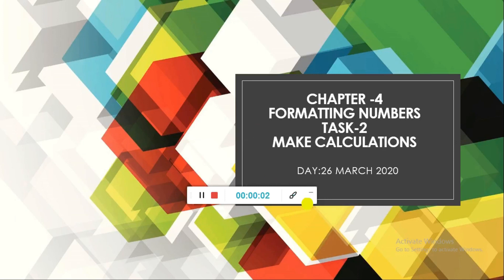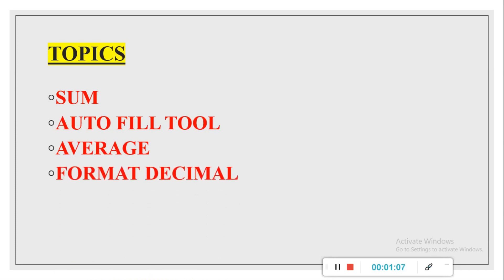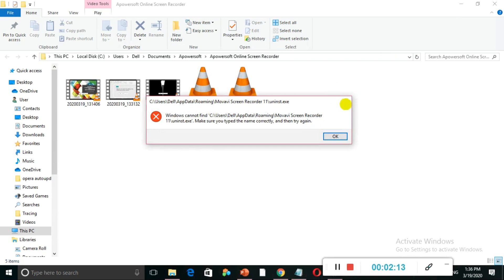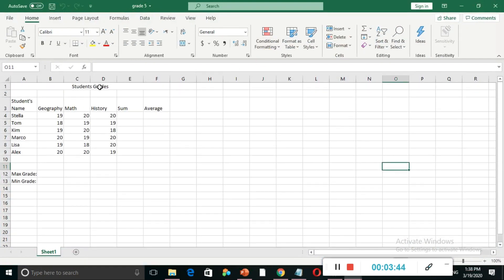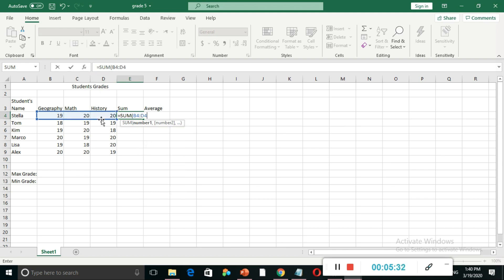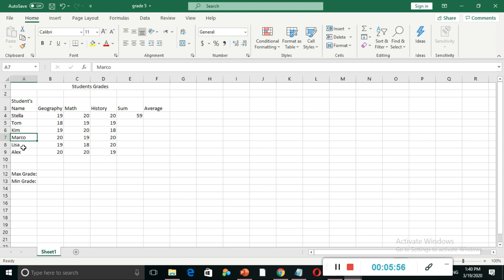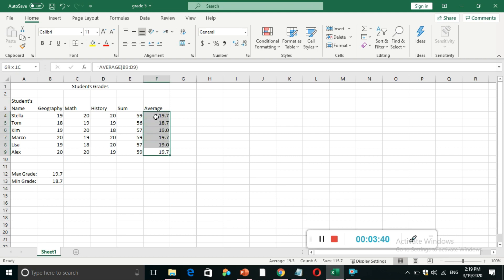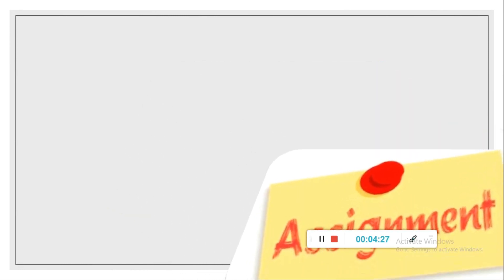GRADE 5:Chapter-4 Formatting Numbers.Task -2 Make Calculations(Microsoft Excel.Day:26 March 2020)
The video has the contents of Chapter 4 - Formatting Numbers. Task - 2 Make Calculations (E-Skills Textbook - American Common Core Standards)

This video contains the following topics:
1.Sum
2.Auto Fill Tool
3.Average
4.Format Decimals
5.Max
6.Min

We are using Microsoft Excel 2019 for this lesson